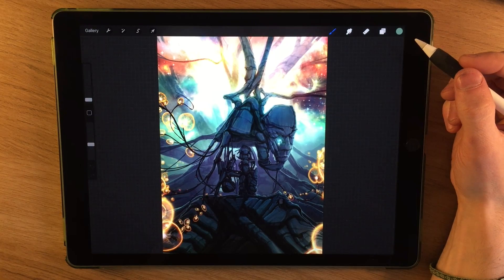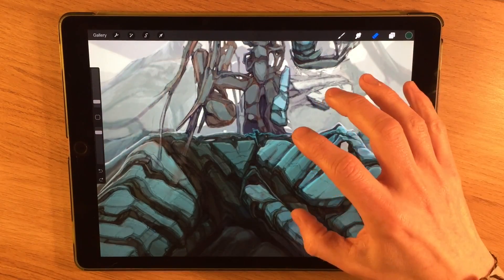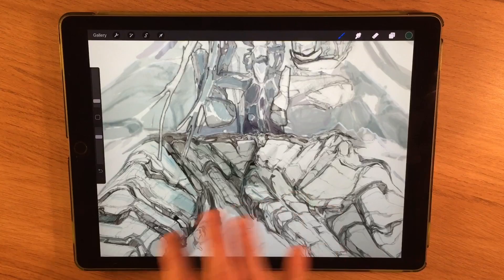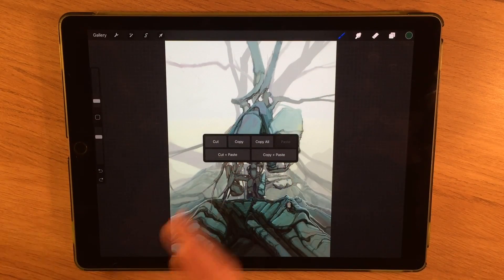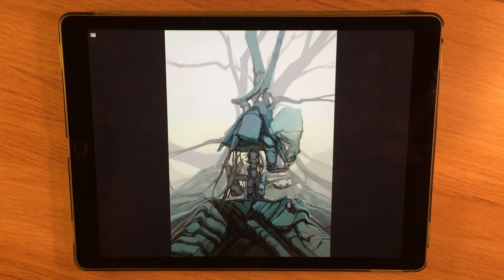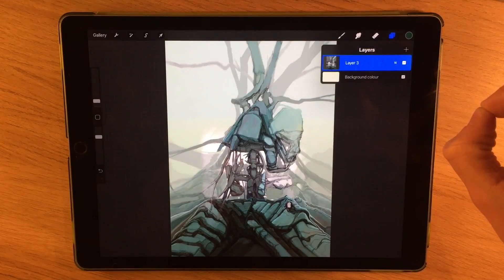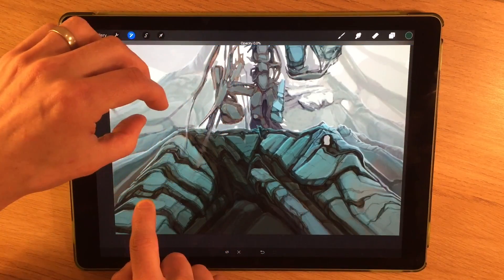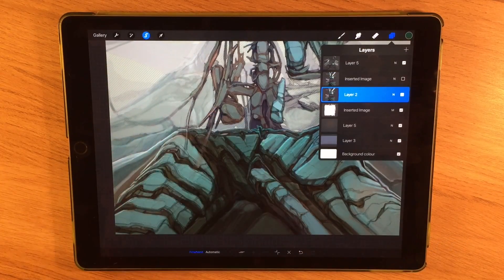Procreate 4 tutorial - How to use gestures to make the most out of the interface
In this Procreate 4 tutorial - How to use gestures to make the most out of the interface - I explain how to use the gestures and interface whilst you work in order to speed up your workflow. This is perfect for a beginner to the art app.